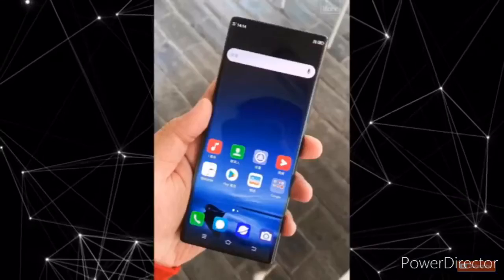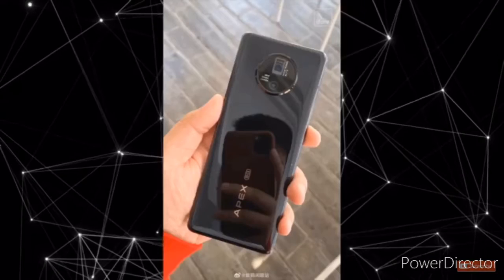Vivo Apex 2020 !!! The future has Arrived 🔥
Vivo has made the future smartphone Vivo Apex 2020. The first smartphone with under Display camera technology, 60 watt wireless charging, 48 MP Gimbel camera and Edgeless curved Display. All I can say the future has arrived.